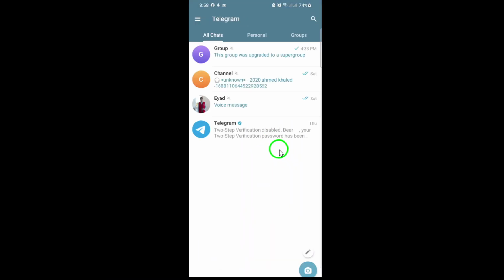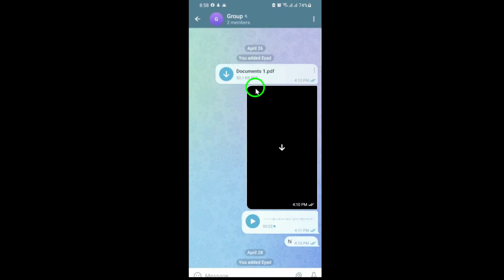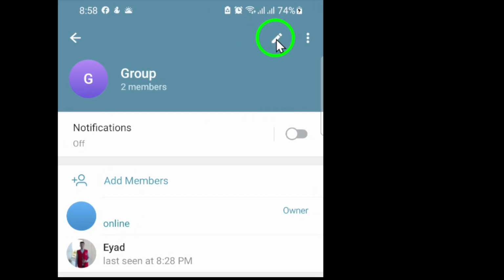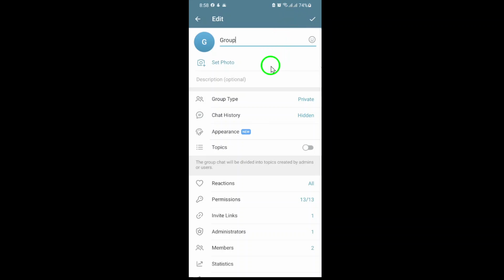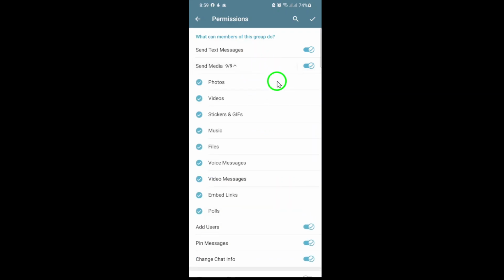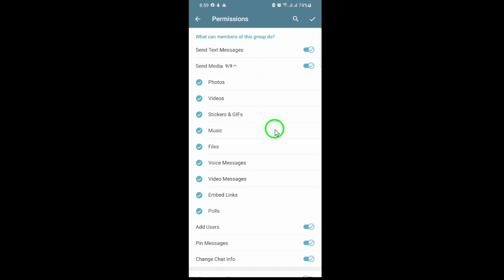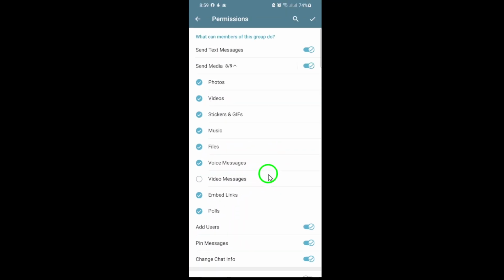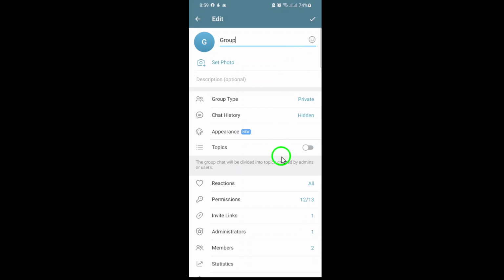How to Prevent Group Members On Telegram Send Video Messages (Updated)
Learn how to prevent group members on Telegram from sending video messages with these updated steps. This guide will help you manage group permissions and keep your chat organized by restricting video message sharing.

Follow these steps to stop group members from sending video messages in Telegram:

1. Open the Telegram app

2. Go to the Group chat

3. Tap on the Group picture or name at the top

4. Tap the Edit icon

5. Tap on Permissions

6. Tap on Send Media to view the list

7. Unmark the Video Messages choice

Use this method to control who can send video messages in your Telegram group and maintain a focused chat environment.-

Chapters:
00:00 Intro
00:12 Soultion
01:05 Outro